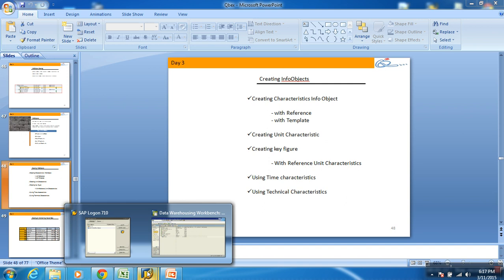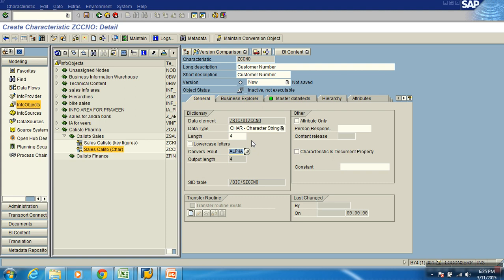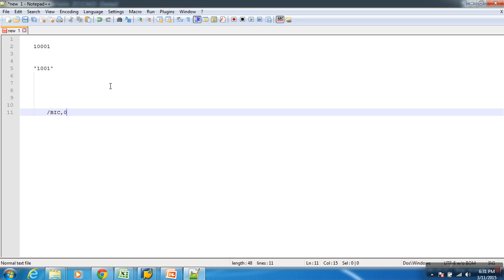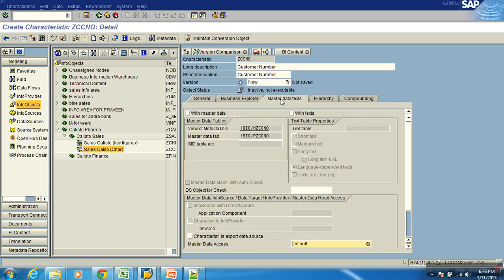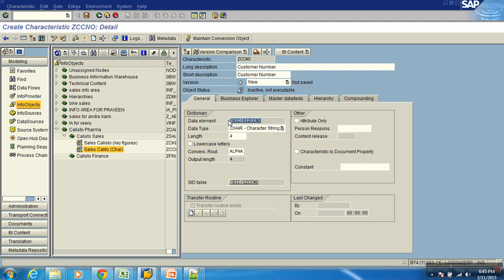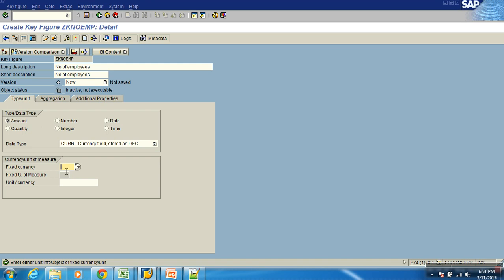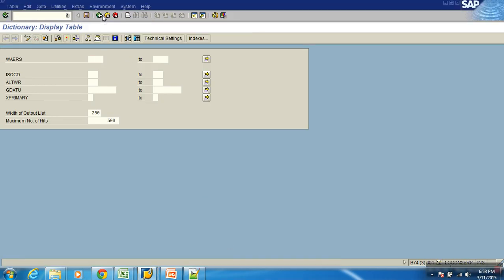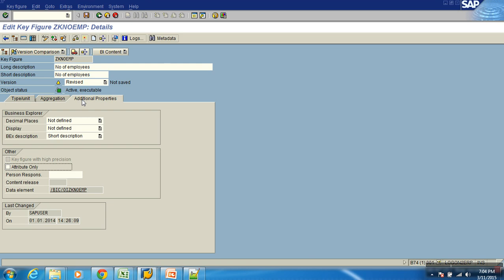5.Info Object Creation Part 1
5.Info Object Creation Part 1